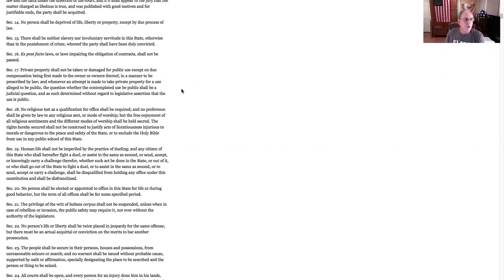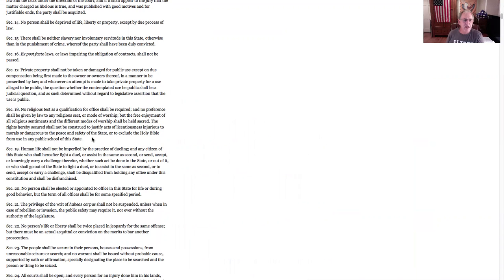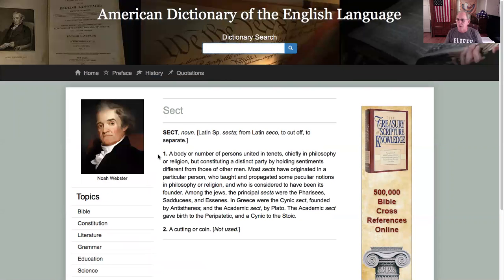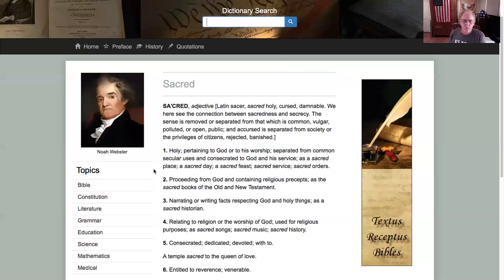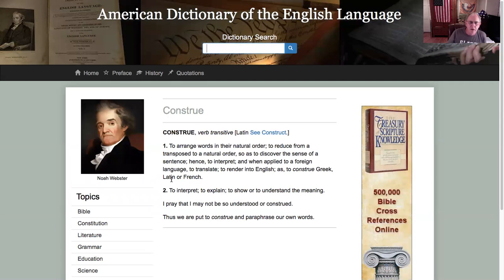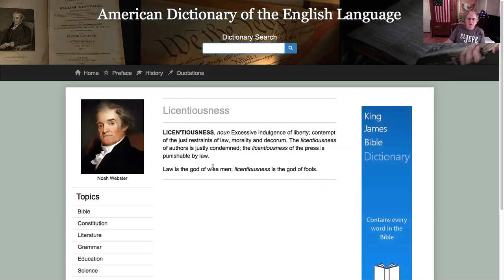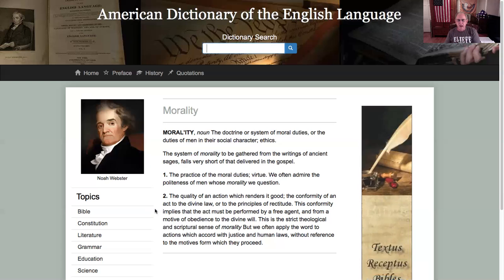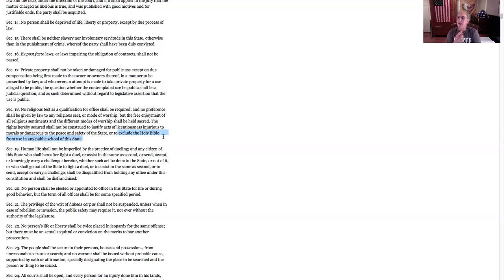How to Study History3 , words mean things.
Truth and facts are presented that may run contrary to what you may have been taught.  Measure the evidence for yourself and make an educated conclusion.  Remember, the consensus once was that the earth was flat and one could fall off the edge.